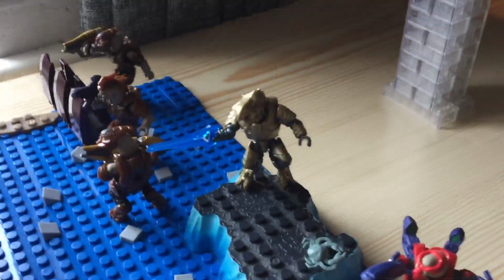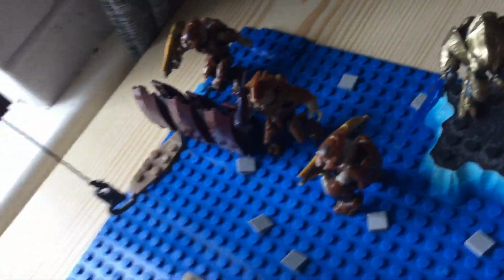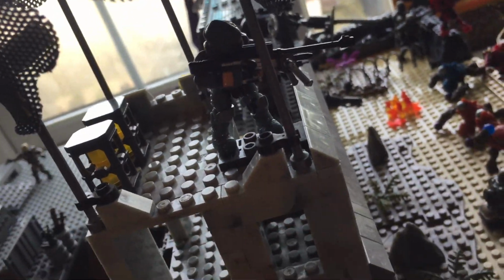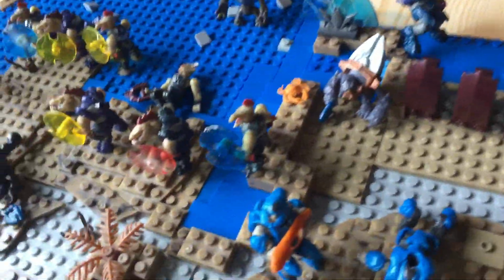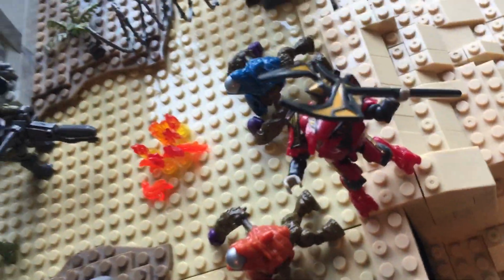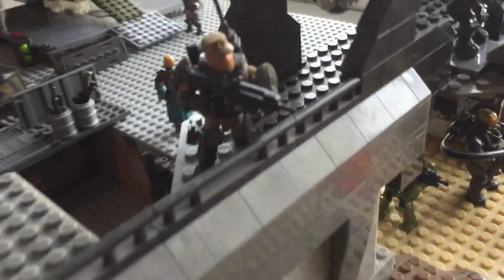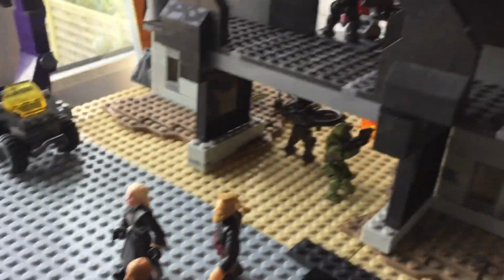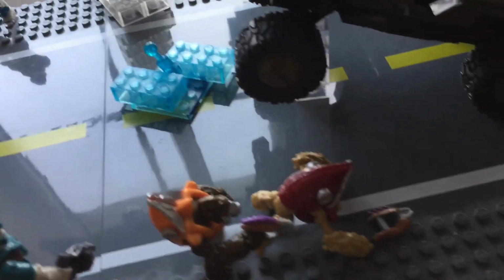Halo mega construx moc - Revenge and Redemption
As the UNSC attempt to evacuate civilians off world, the covenant remnant lead by the Prophet of Redemption rush the beach head in an attempt to redeem their previous failure.